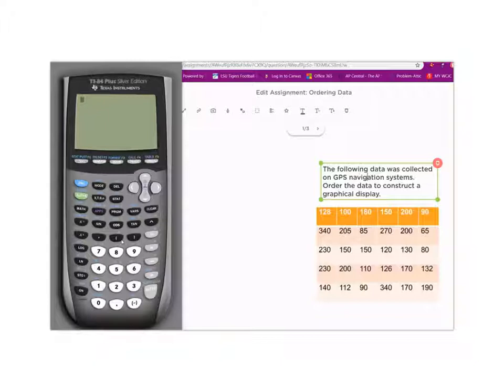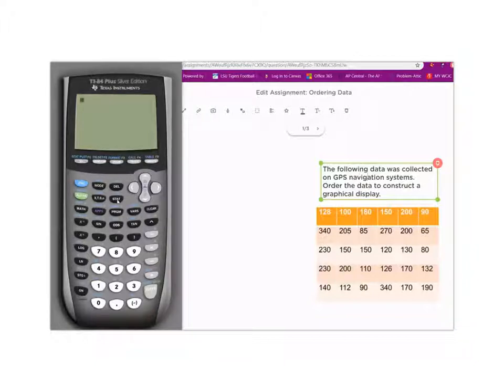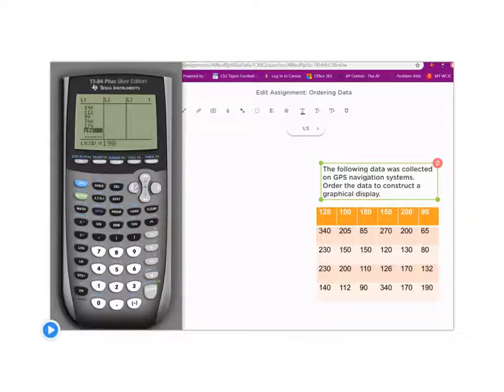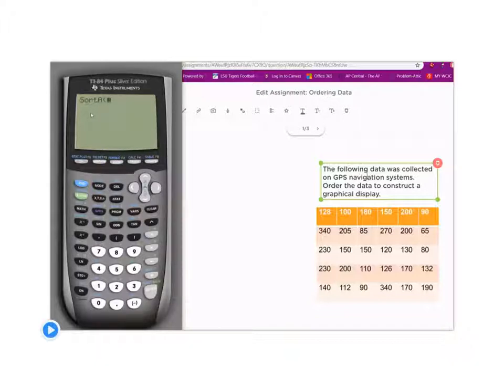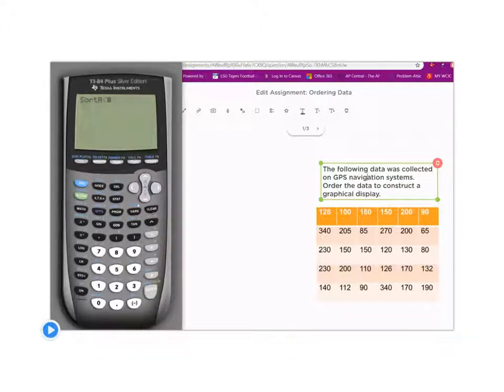Ordering Data using the Ti-84